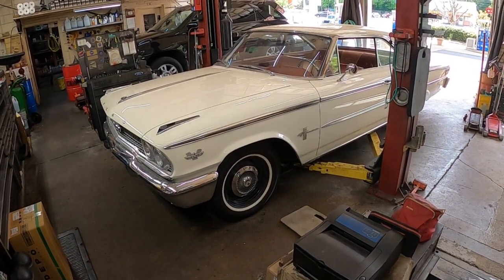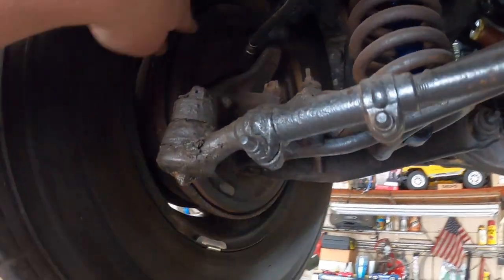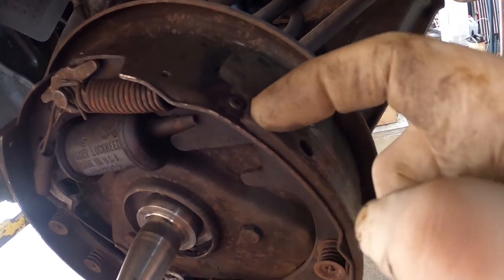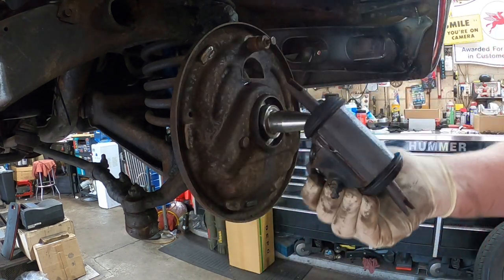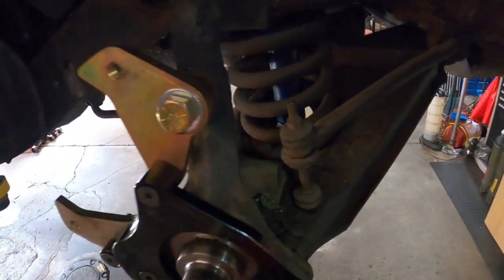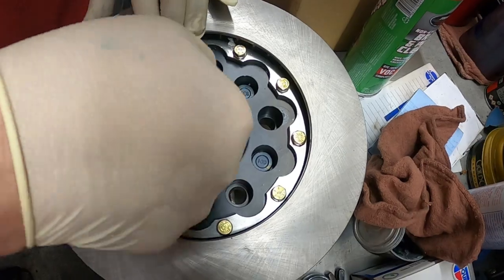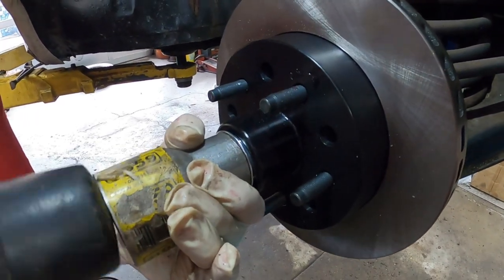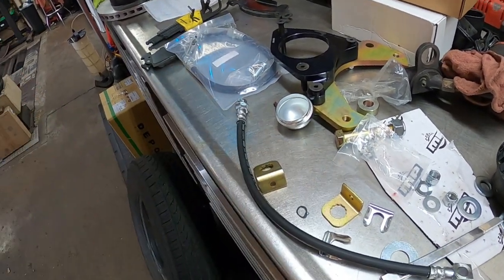1963 Ford Galaxie 500 Front Brake Conversion To Disc Brakes Part 1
This is my cousins 1963 Ford Galaxie 500 that he just bought and he was having problems stopping the car because it has 4 wheel non power drum brakes. So he got the Master Power brake disc brake set up for it with a power booster. So lets get the brakes on it. In part 2 I will go over the booster install.